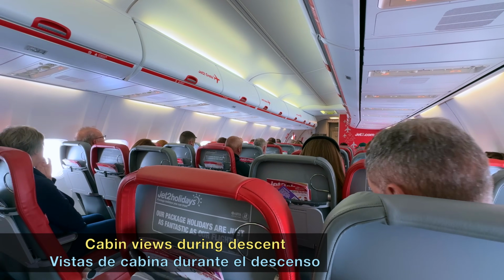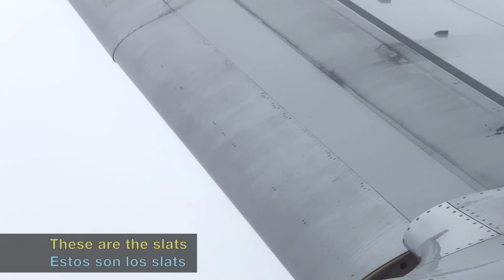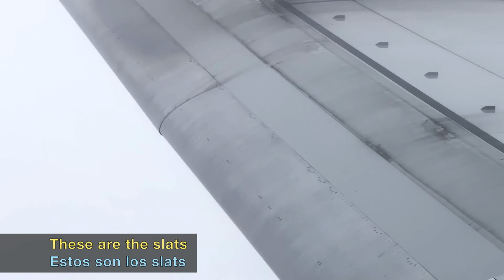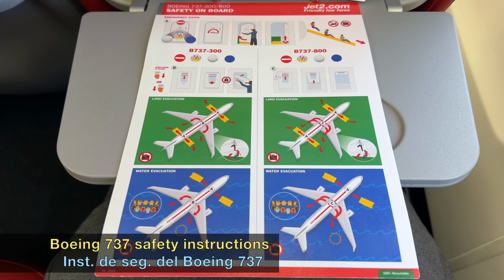TRIP REPORT | Perfect Holiday with Jet2 | Rome to Manchester | JET2 Boeing 737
Jet2 Trip Report flying from Rome to Manchester onboard one of the Jet2 Boeing 737s on a beautiful summer morning.

A comfortable flight from Roma-Fiumicino to Manchester on the Jet2 Boeing 737. Flying with Jet2 means being in a holiday mood since the very first moment that you board the plane. That's what the airline wants and that's what crew always do. In this case, it wasn't different.

After some exploration and beautiful planespotting at Rome-Fiumicino Terminal 3, we boarded the Jet2 Boeing 737-800W that would take us to Manchester. We took off towards the Mediterranean Sea and quickly made a 90° turn to the north to start our route to Manchester.

We flew all the way up in parallel to the Italian west coast until reaching the Genova area. We then overflew Torino and the beautiful Alps. From Geneva, we set course towards London across France and the English Channel. Once over London we flew direct towards Manchester, were we landed a few minutes after the scheduled time of arrival.

About the onboard service, besides the onboard menu, Jet2 offers a pre-order meal service which we took advantage of. We pre-ordered this time the Chicken Tikka Masala. Although it wasn't anything super amazing, it's always nice to have the option of pre-ordering some more elaborate warm meal for your flight.

Have you ever flown with Jet2? Which route? How was the experience? What do you think about Jet2 service?  Have you been in Rome? Maybe in Manchester?
Lots of things to talk about! Read you all in the comments!

FLIGHT INFO:
· Airline: JET2
· Airplane: Boeing 737-800W
· Flight number: LS988 - EXS988
· AIRPORTS:
- Departure: Rome-Fiumicino (FCO - LIRF)
- Arrival: Manchester (MAN - EGCC)
· Departure Gate: E12
· Seat: 10F
· Registration: G-DRTW
· Recorded with iPhone 15 Pro Max (in UHD 4K).

CHAPTERS
00:00 Intro
00:28 Roma-Fiumicino airport
02:37 Planespotting at FCO
03:46 Boarding the Jet2 B737
04:14 The Jet2 cabin
05:08 Pushback & Engine Start
06:07 Taxi at Rome-Fiumicino
07:50 Takeoff from Rome
10:00 Climbing over the Mediterranean
11:56 Pre-ordered Meal (Chicken Tikka)
12:34 Cumulonimbus over the Mediterranean
13:23 Catering Service
13:50 The Alps
14:47 WC Tour (just incredible)
15:40 The English Channel
16:31 The Seat on Jet2 Planes
16:58 Descent to Manchester
18:45 Landing in Manchester
20:12 Taxi & Planespotting
21:35 Disembarking the B737
22:25 Manchester Airport